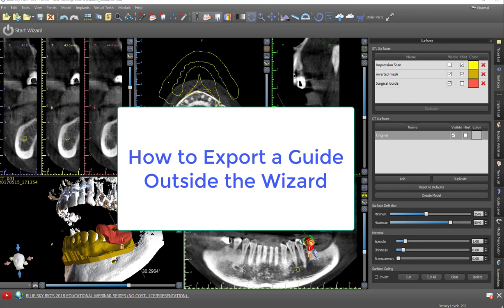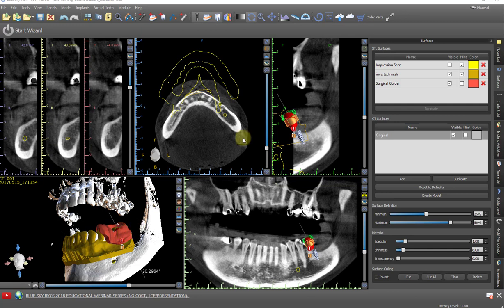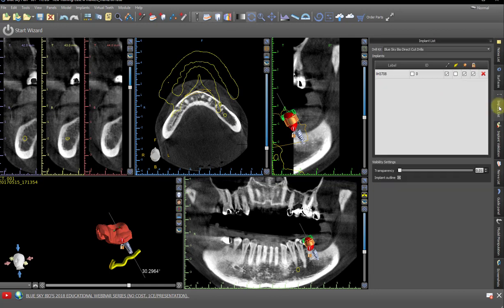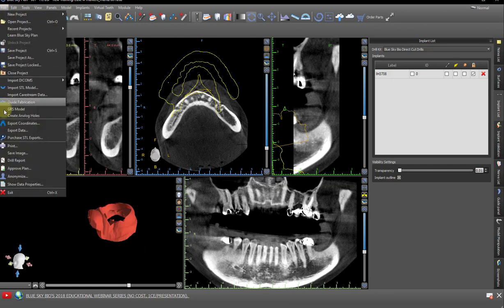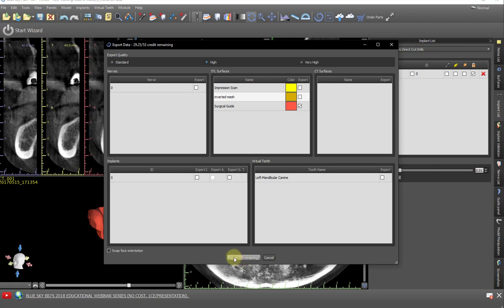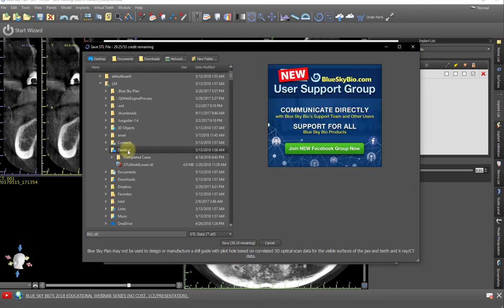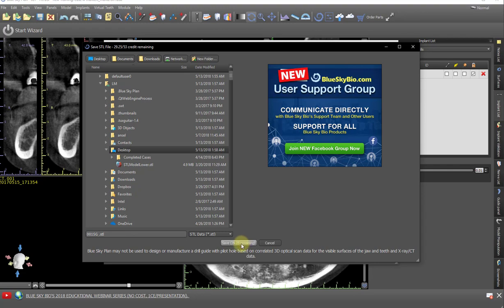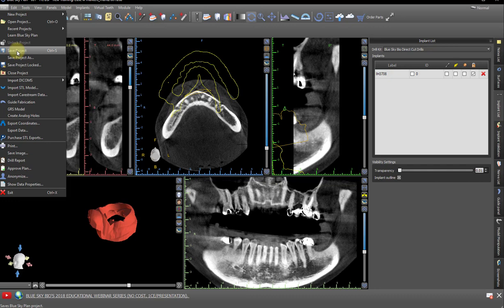How to Export non Wizard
Demo on how to export a surgical guide from Blue Sky Plan